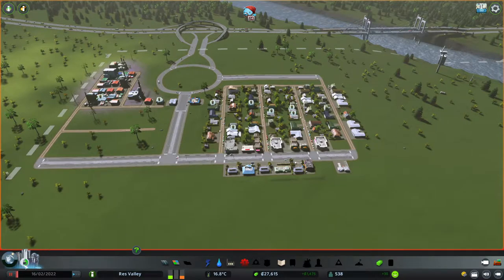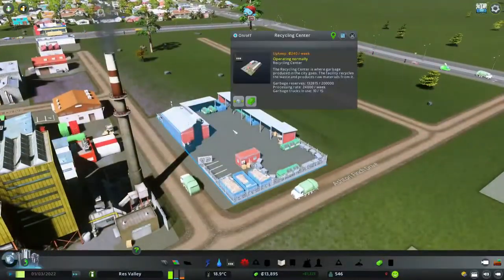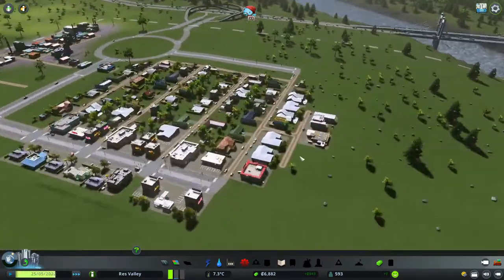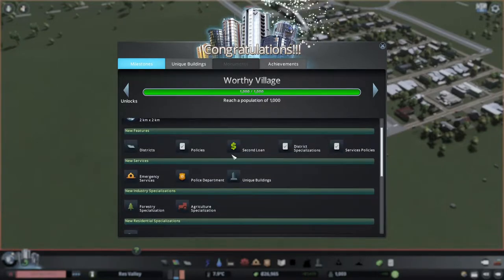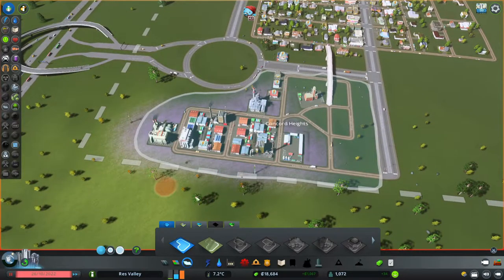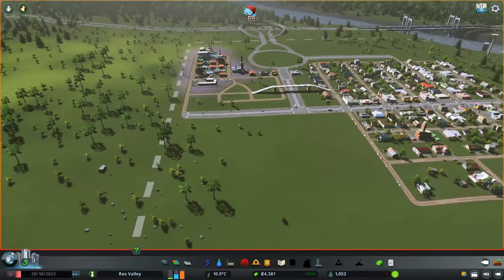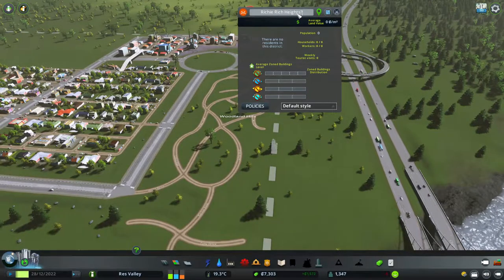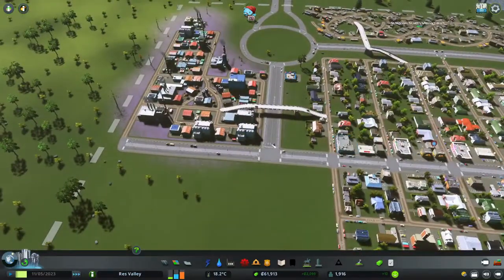Cities Skylines: How To Start A City - Episode 2 (2021) | Rescultir